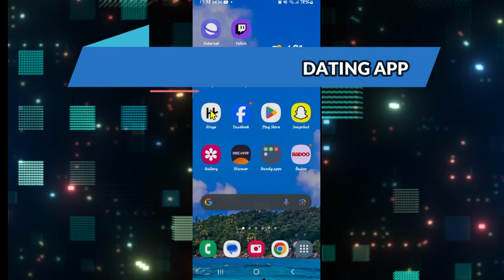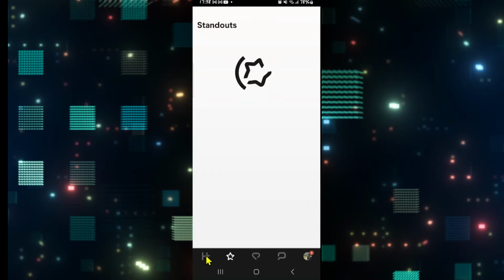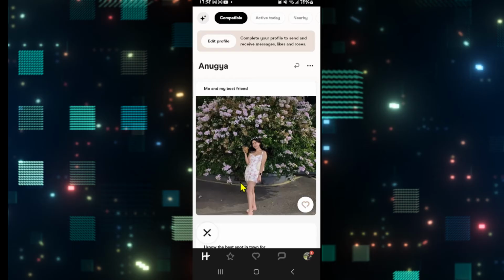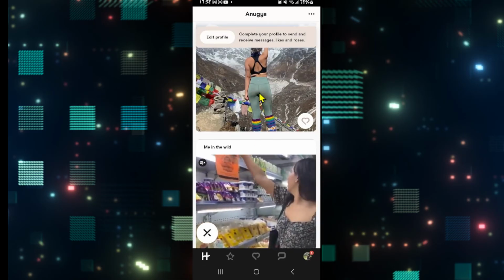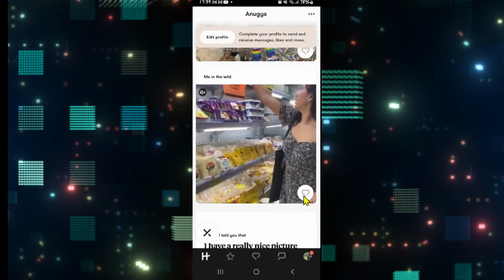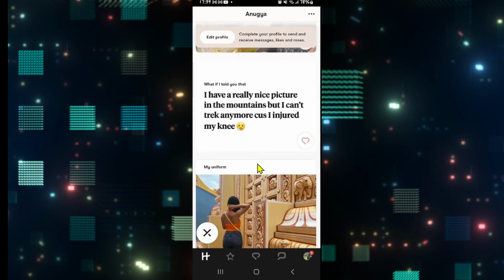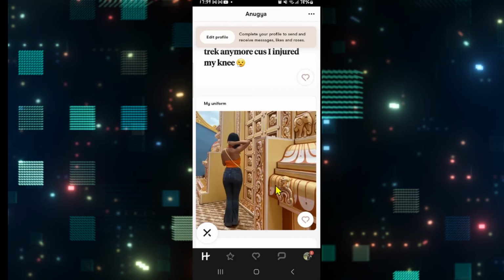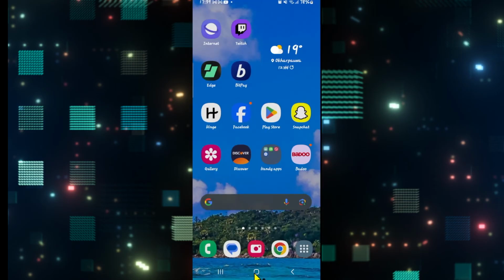How to Like Photos on Hinge Dating App 2024?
Welcome to our guide on how to express interest and connect with potential matches by liking photos on the Hinge dating app! Liking photos is a key interaction that can spark conversations and pave the way for meaningful connections. In this tutorial, we'll walk you through the simple steps to like photos on Hinge, empowering you to navigate the app with confidence and make genuine connections with others.